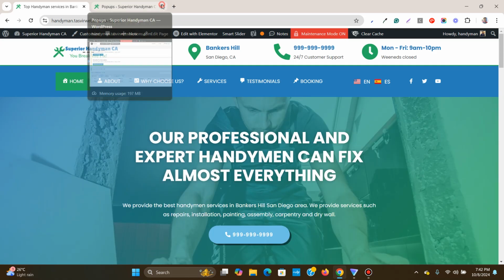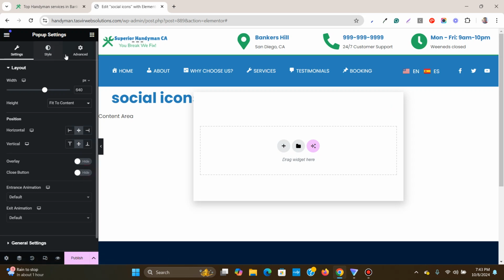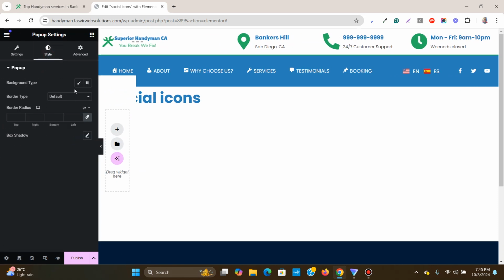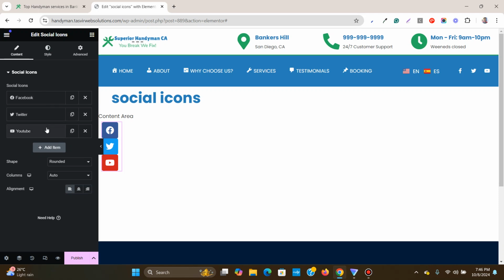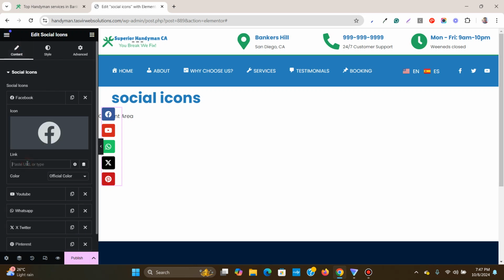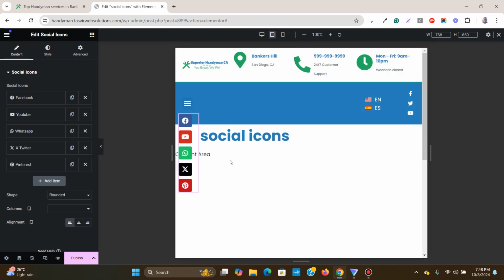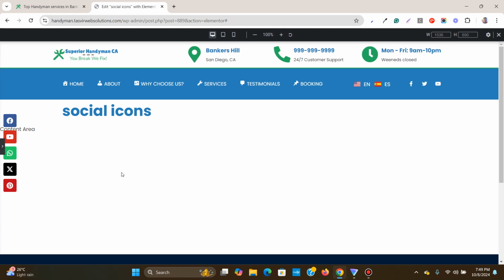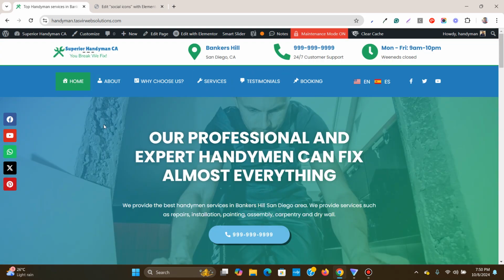How to add sticky floating social icons in Elementor Pro WordPress Website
In this Elementor Tutorial video, I will show how to add sticky vertical floating social icons on one side of your WordPress website using Elementor. To do this we need to have Elementor Pro installed on your website because we will use the Elementor popups feature to add the sticky social icons. The social icons will float on one side of the website.